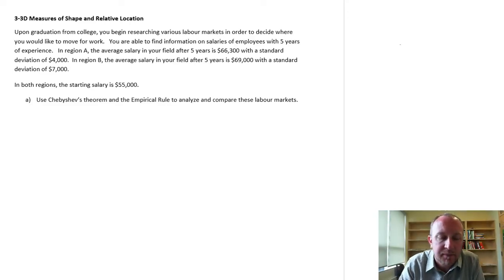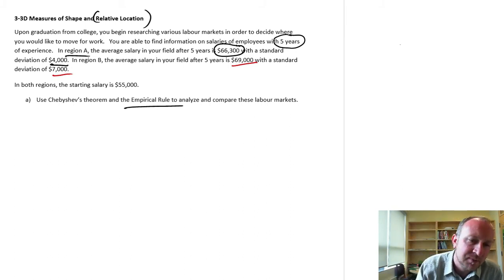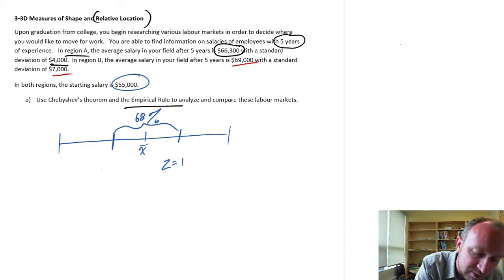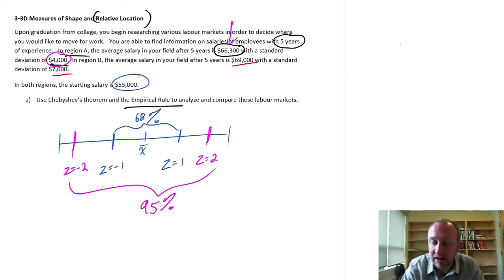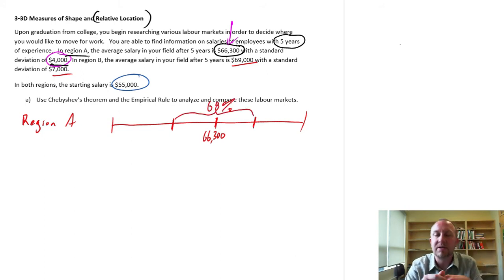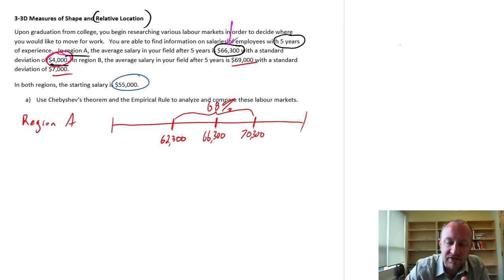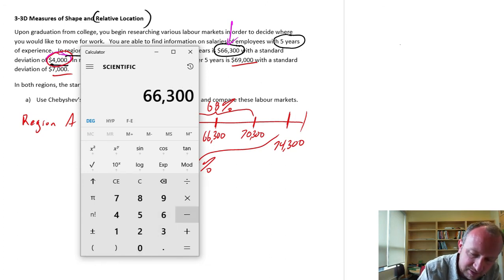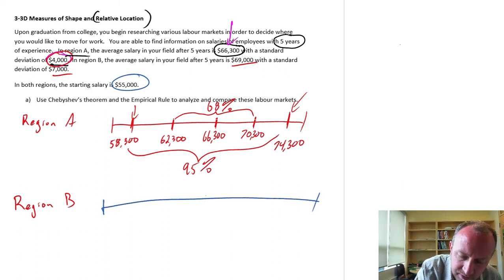Statistics Module 3 - Measure of Shape and Relative Location - Problem 3-3C